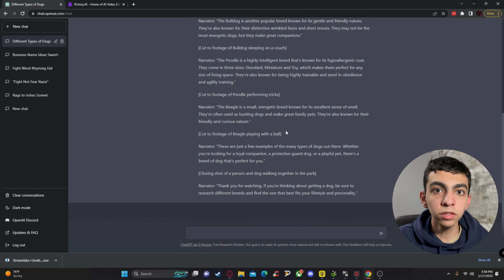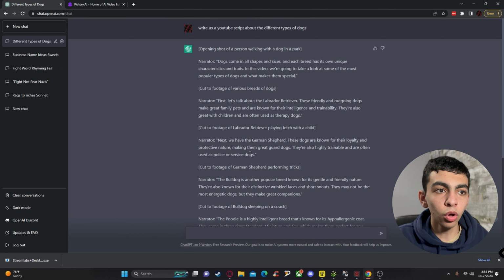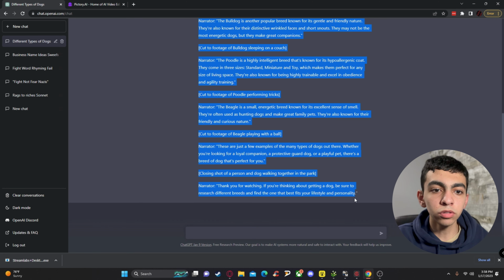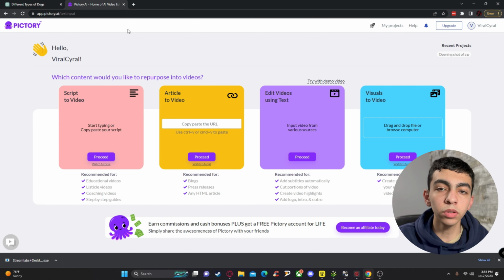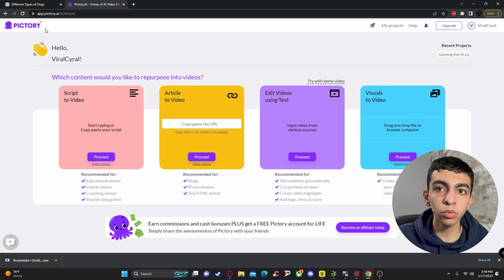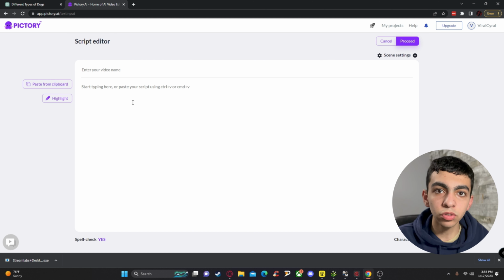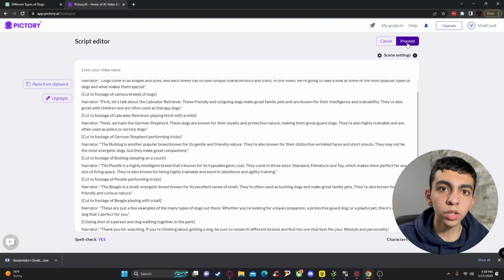How To Make Money With ChatGPT: The Complete Guide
In this video, I'm going to show you how to make money with ChatGPT. ChatGPT is a great way to make money from your computer, no matter where you are!

ChatGPT is a computer program that can understand and respond to human language in a way that mimics human conversation. It's a type of AI model that uses machine learning techniques to generate human-like text.

Do you have a lot of spare time? Do you want to make some money? Check out ChatGPT! ChatGPT is a new way to make money easily.

for the music!